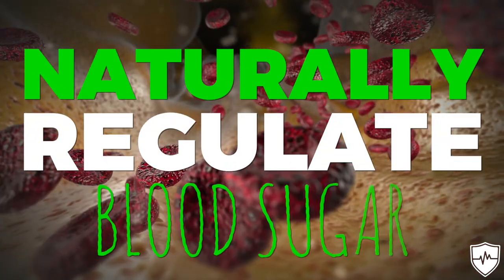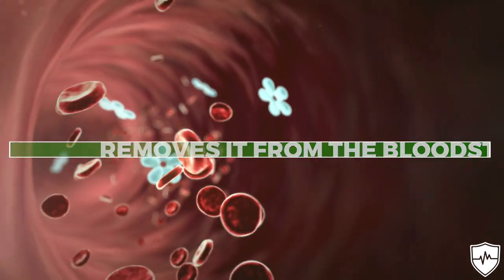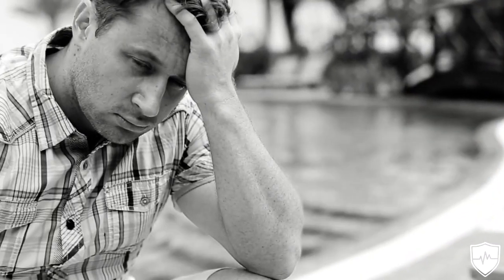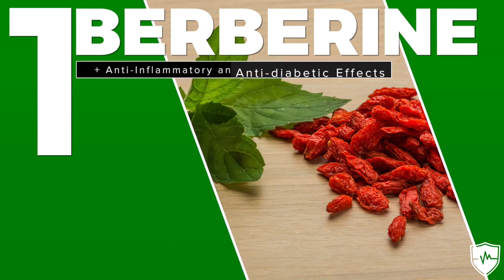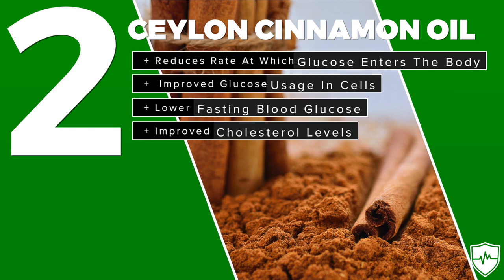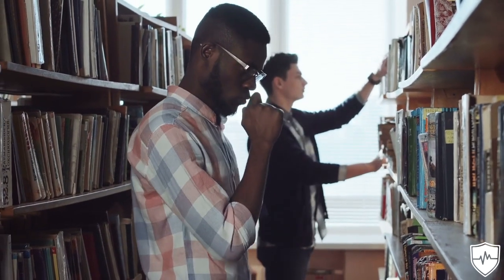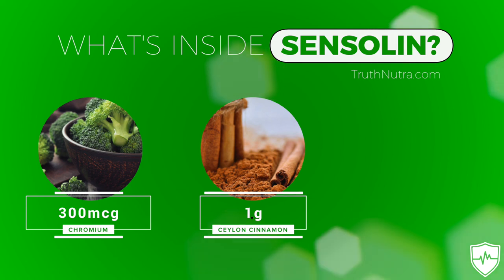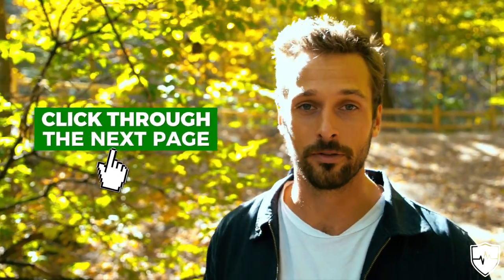UMZU: 3 Easy Ways To Lower Blood Sugar Levels Naturally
Tired Of The Blood Sugar Rollercoaster & Food Controlling Your Life?

Control and Lower Your Blood Sugar Naturally, Consume Sensolin With Your Meals

Poor insulin sensitivity causes your blood sugar levels to fluctuate wildly throughout the day, and can leave you constantly “hangry,” anxious, and feeling as though your food and meal timing are in control of your happiness.

This is ridiculous.

It’s time to take back control by quickly, naturally improving your insulin sensitivity with each meal by utilizing three powerful ingredients: berberine, cinnamon, and chromium, in the proper doses.

Introducing, Sensolin - our all-natural research-backed formula designed to balance your blood sugar levels quickly & safely… the way Nature intended.